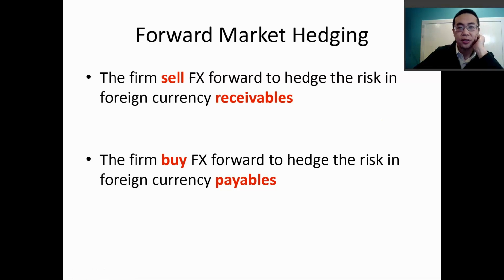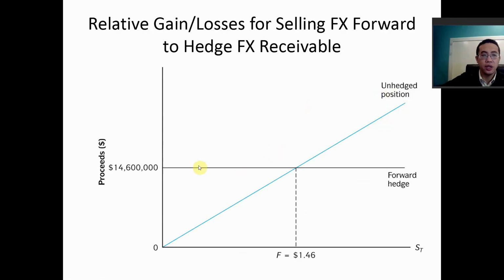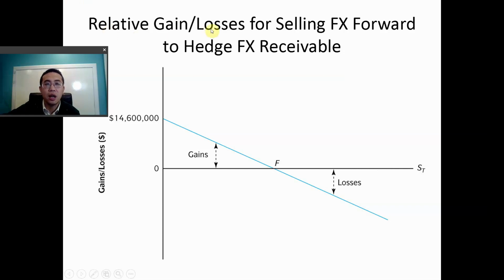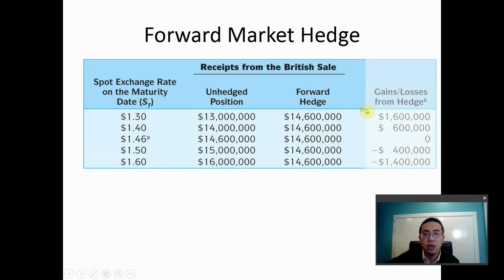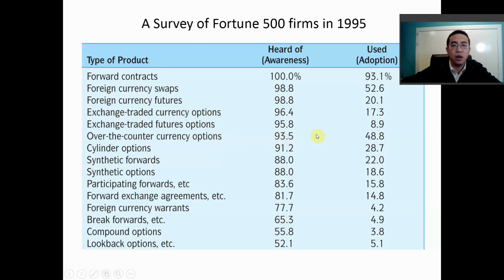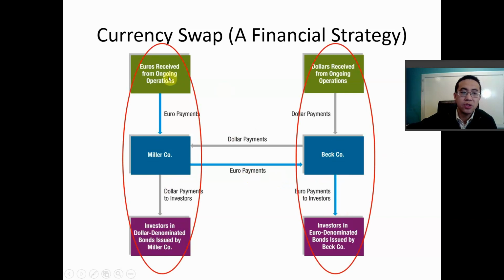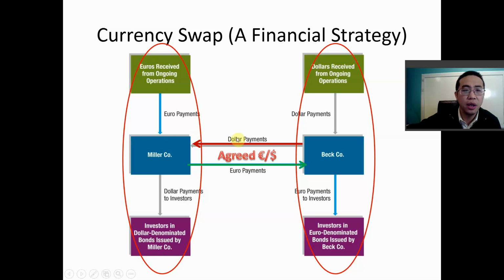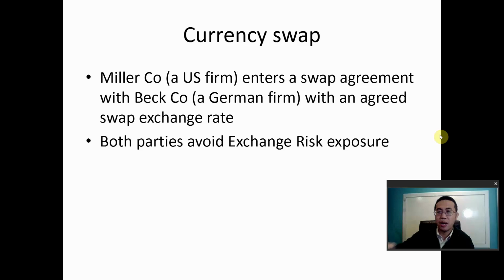Hedging using forwards and swaps